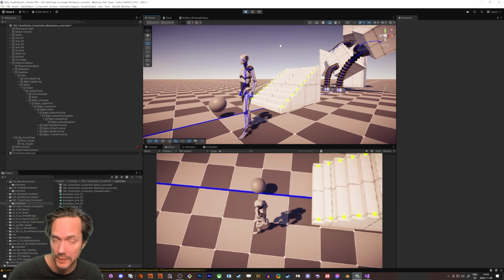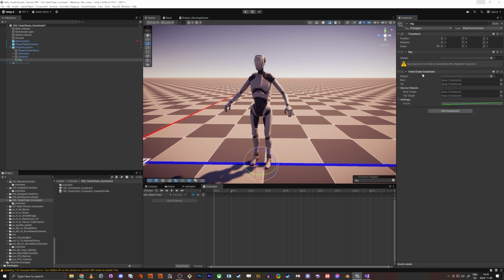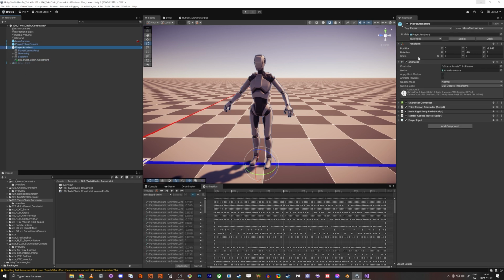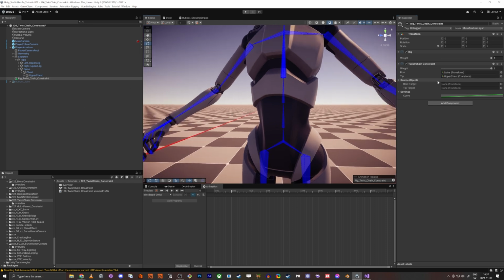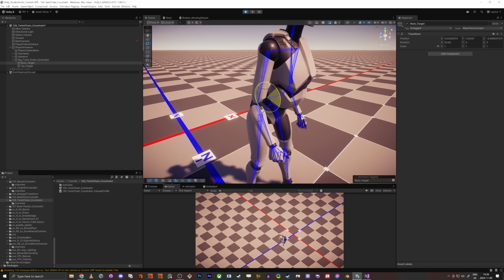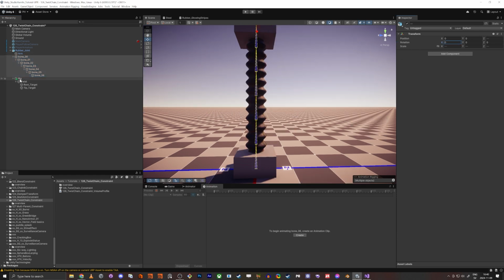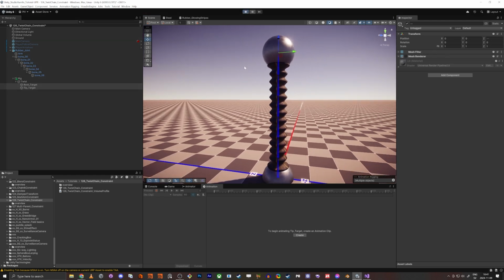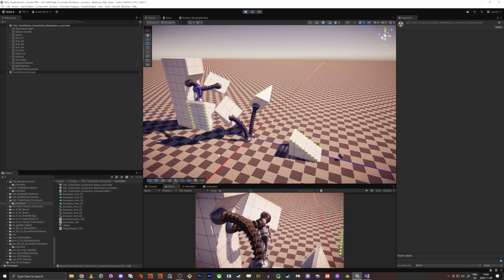TwistChain Constraint Unity Basics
Hello everybody!

Make sure you install the Animation Rigging package!

In this tutorial, I will cover how the TwistChain Constraint works in Unity. Let's dive in!